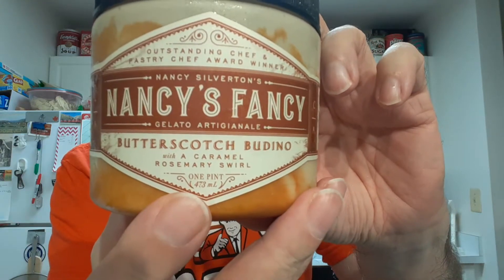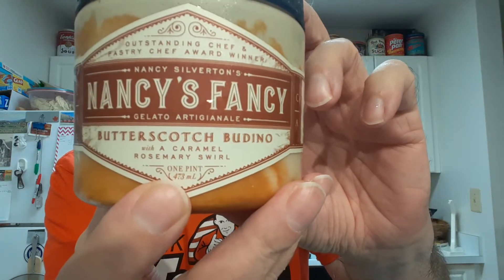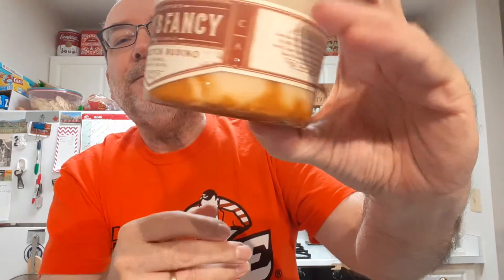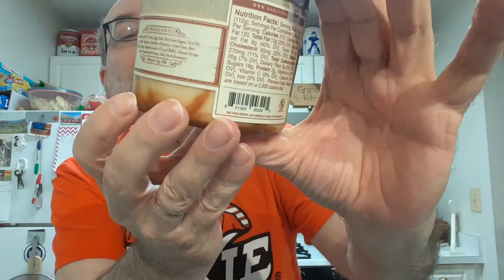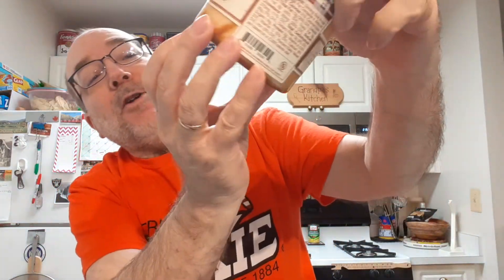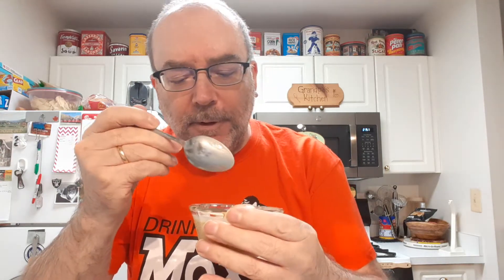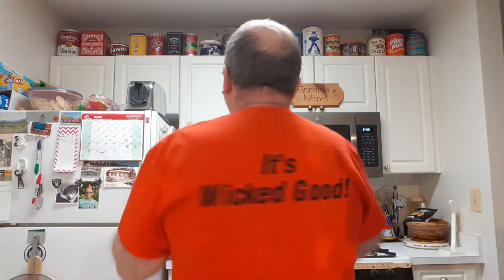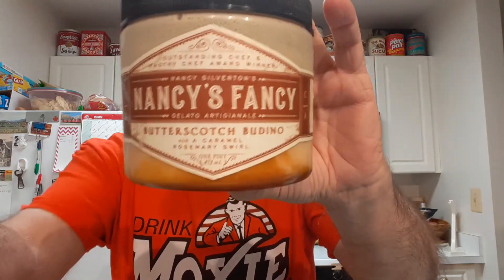Nancy's Fancy Butterscotch Budino Gelato Tasting